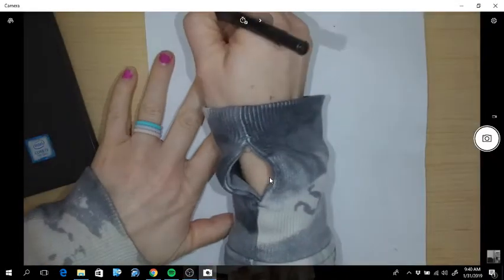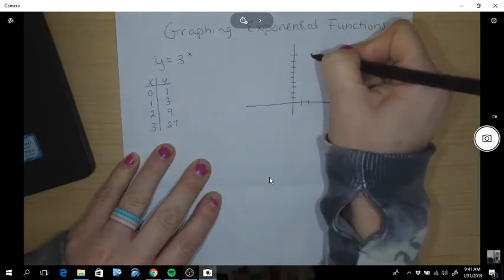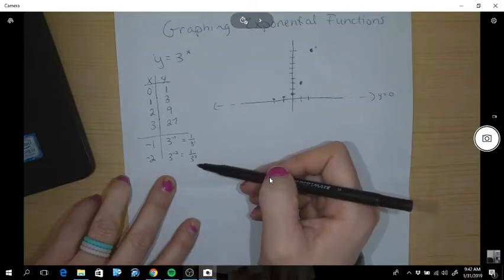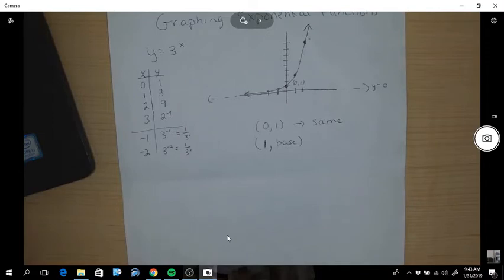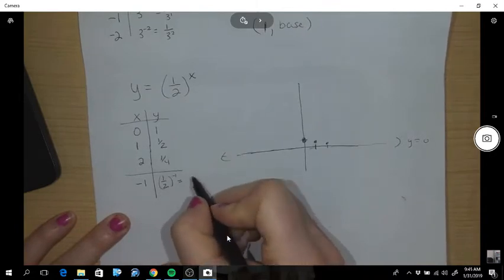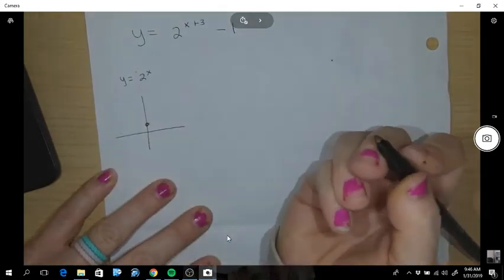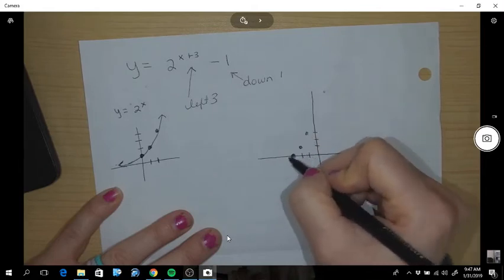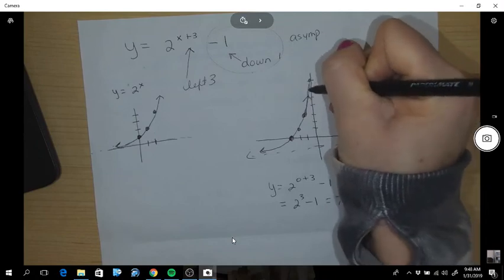gr 12 precalc 5 1 exponential functions